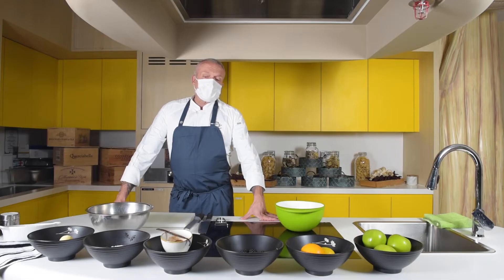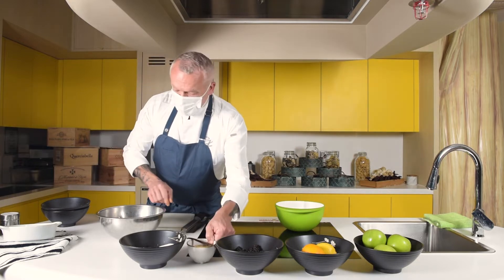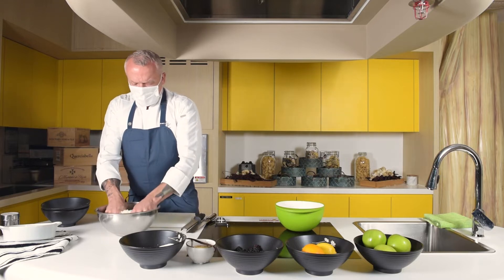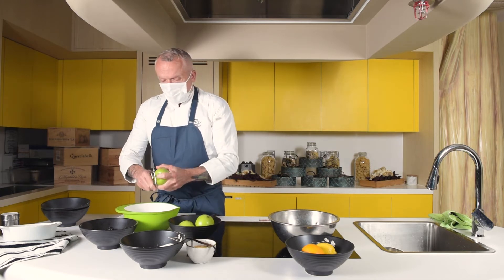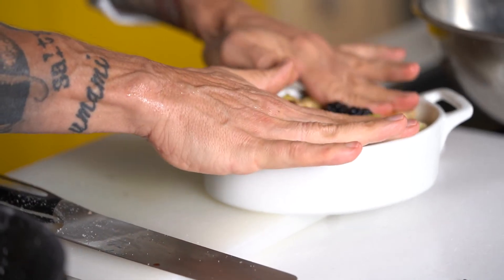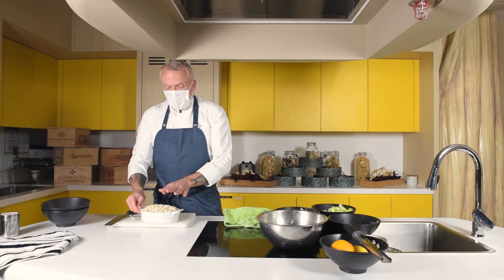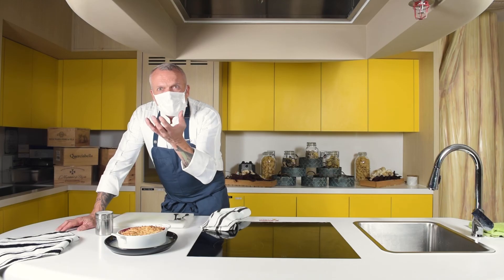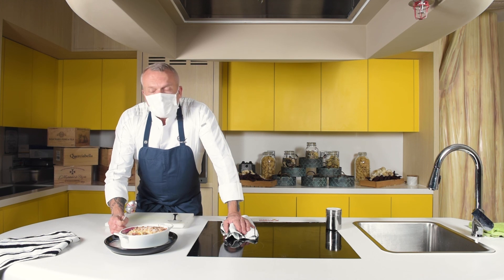Chef Eyck's Apple And Blackberry Crumble